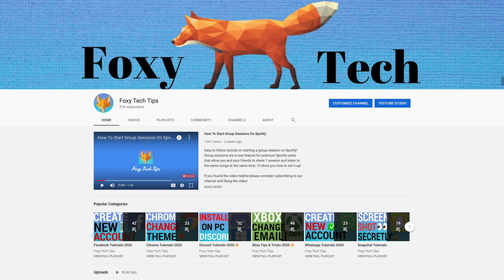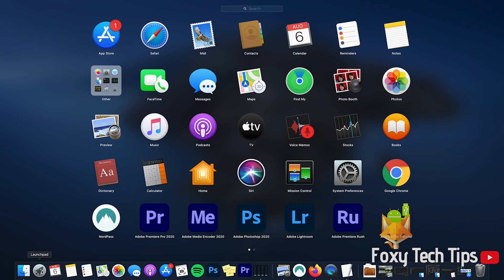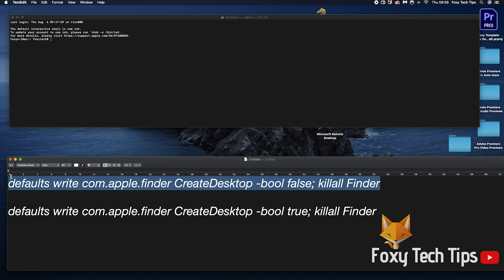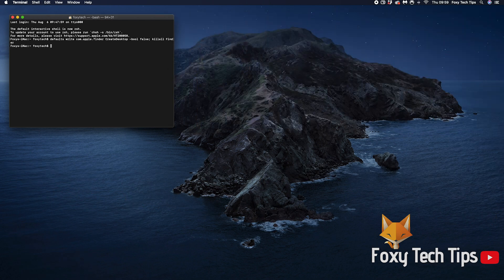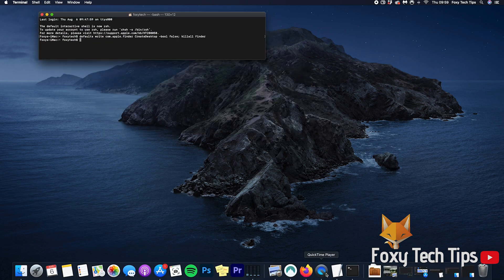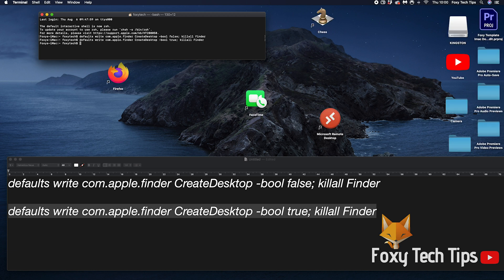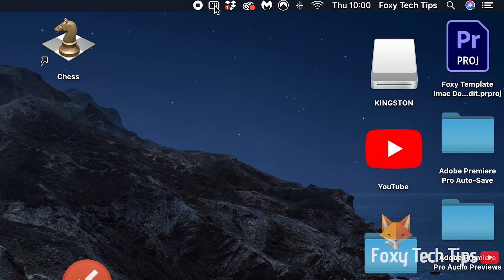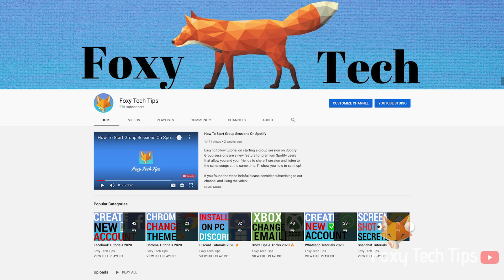How To Hide Desktop Icons on Mac OS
Easy to follow tutorial on hiding all of the desktop icons on your Mac! I'll show you how to do it both via Terminal, and with an App! Learn how to hide your Mac desktop icons now!

Terminal command to hide desktop icons:
defaults write com.apple.finder CreateDesktop -bool false; killall Finder

Terminal command to make hidden icons appear again:
defaults write com.apple.finder CreateDesktop -bool true; killall Finder

Steps:

- Ill show you two ways of doing this, starting with, by using Terminal commands.

- Start by opening the terminal. You can get there by searching for it or open ‘launchpad’ and find it from your list of apps, mine was in the ‘other’ folder.

- Once you are in a terminal window you want to enter this command and hit enter. check above for the command.

- Hit enter once you’ve pasted it. This will immediately hide every single one of your desktop icons, and they will stay hidden.

- If you want to undo this and make them visible again, simply go back to terminal and enter the second command you can find above.

- If you are not comfortable using Terminal, there is an app from the app store which hides desktop icons for you called ‘HiddenMe’ .

- Once it's installed it will display an icon at the top right of your mac, click it and then select ‘hide desktop icons’ .. you can make them visible again at any time by clicking it again and then selecting ‘show desktop icons’.